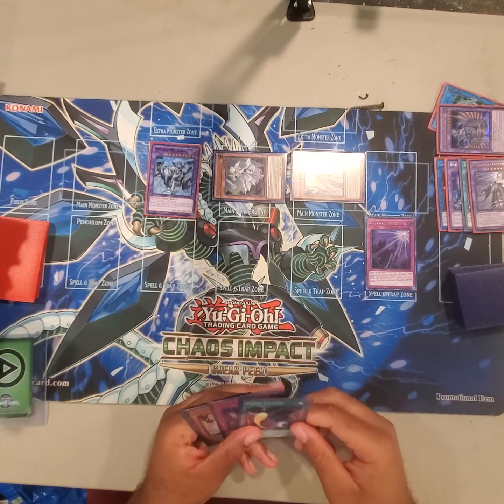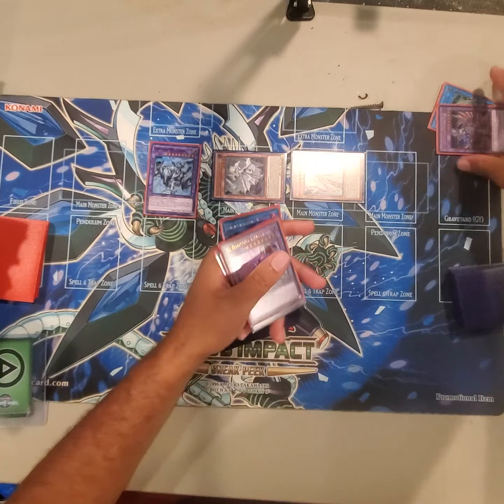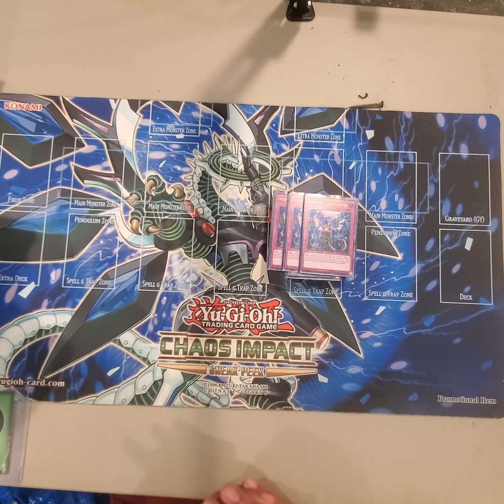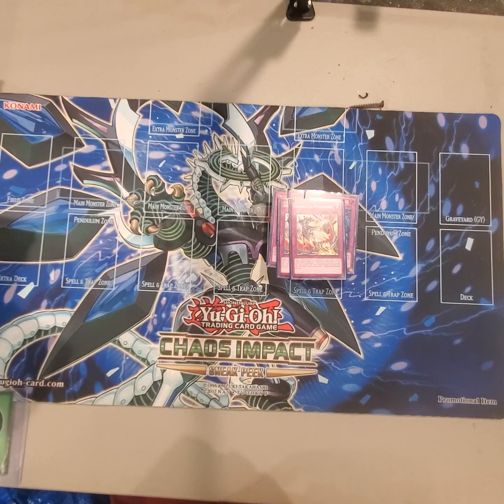Dogmatika Invoked Test Hands Deck Profile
Dogmatika Invoked best deck